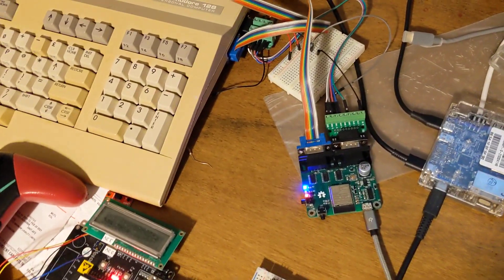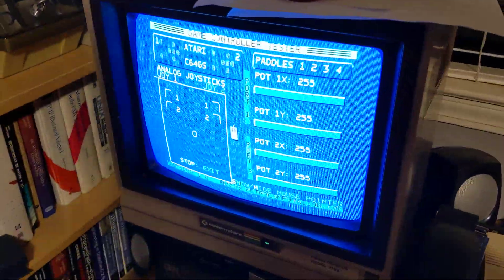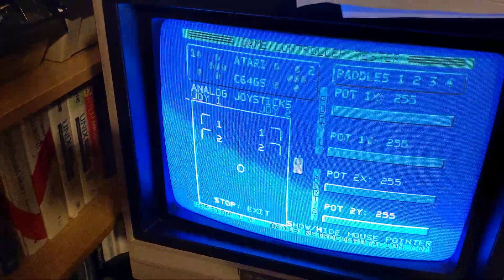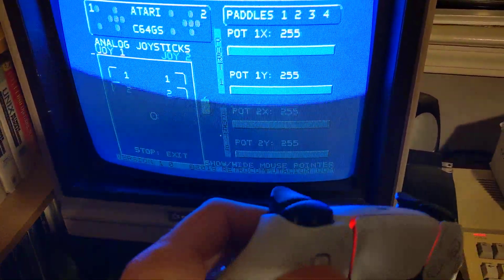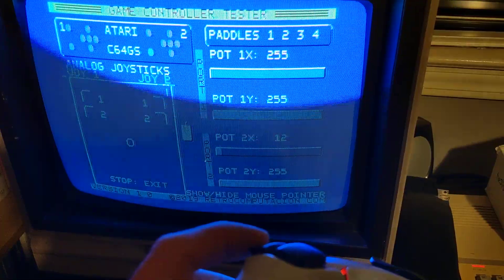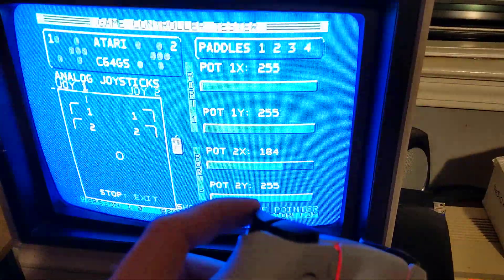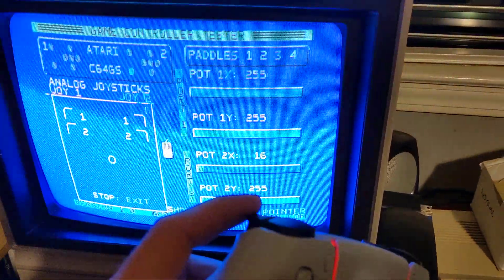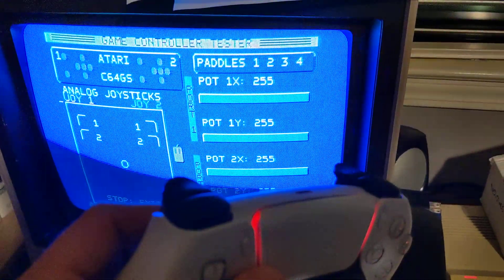Unijoysticle 2+ with pot working (WIP feature)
Unijoysticle 2+ working with the C64 Pots... Paddle/Mouse/C64GS buttons coming soon (?)